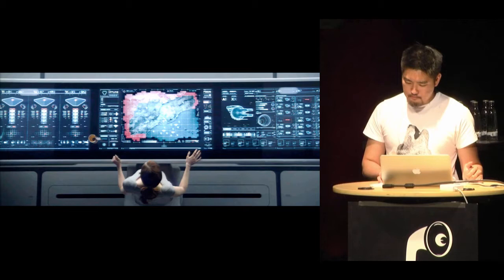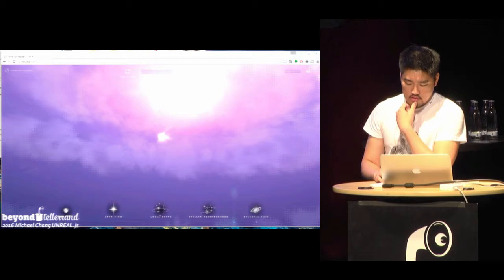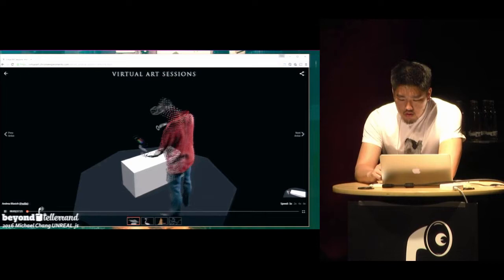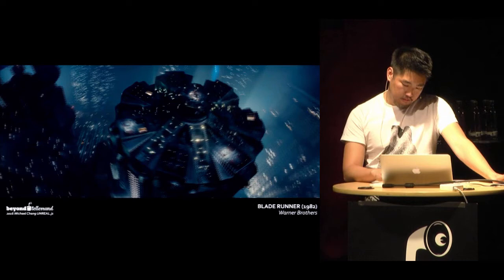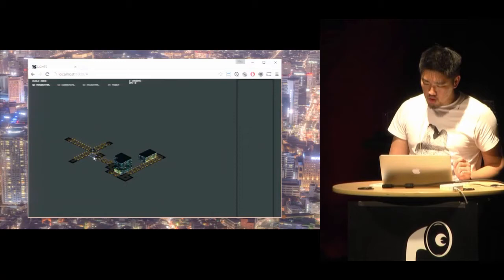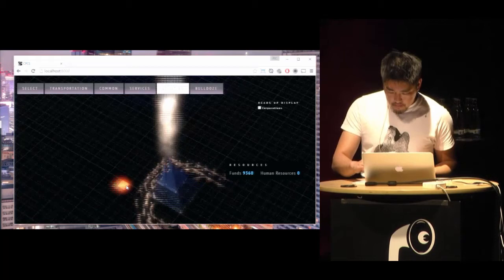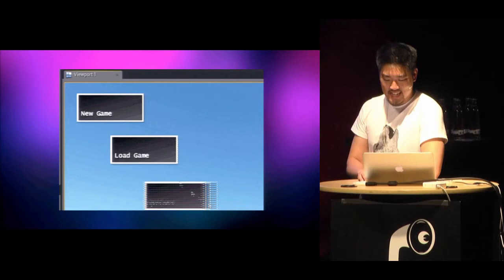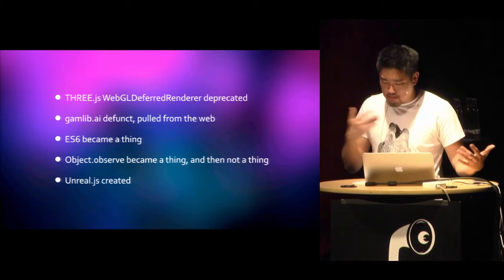Unreal.js - Michael Chang - btconfDUS 2016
Unreal.js

Description:
Beyond the web, people are discovering strange and exciting uses of Javascript.

In 2015 Nako Sung of NCSoft created a plugin called Unreal.js which allows Javascript to be run inside a high performance game engine for rapid prototyping.

In this presentation, Michael chronicles his journey building a game in WebGL which led to using Javascript to interface with Unreal Engine, and offer ideas on taking your front-end development skills to unexpected places.